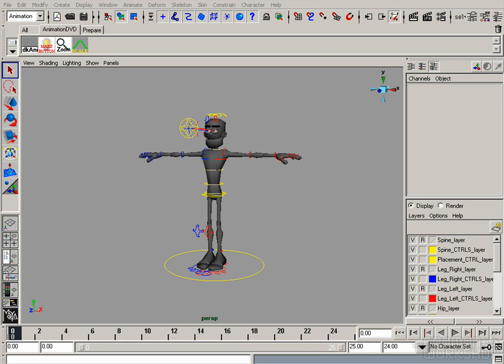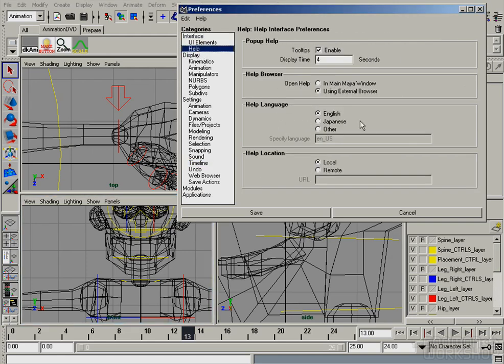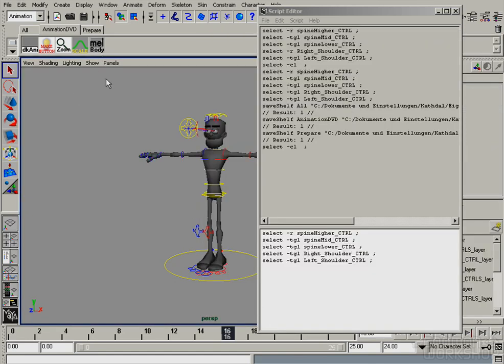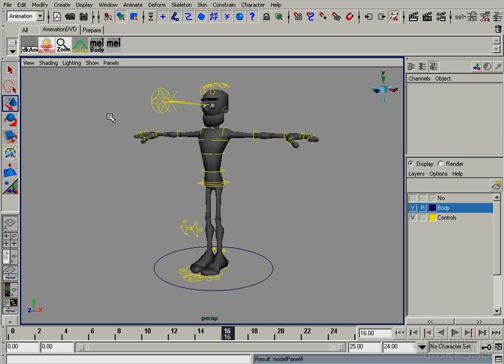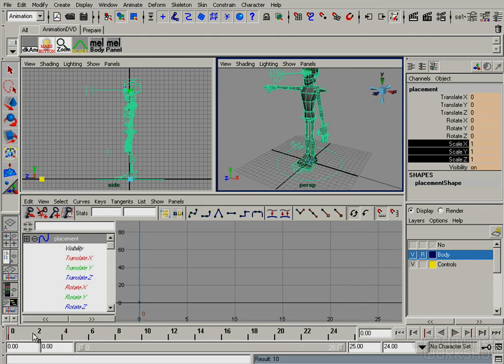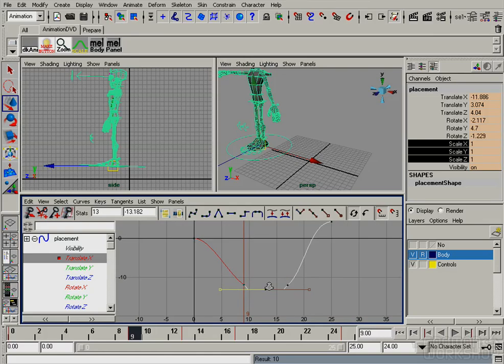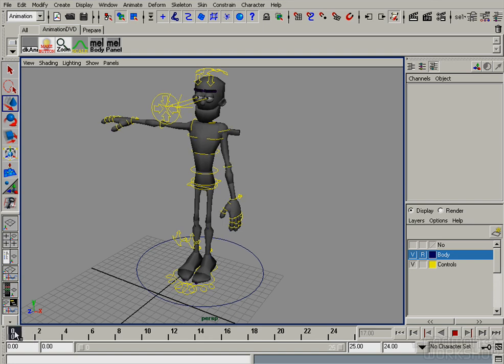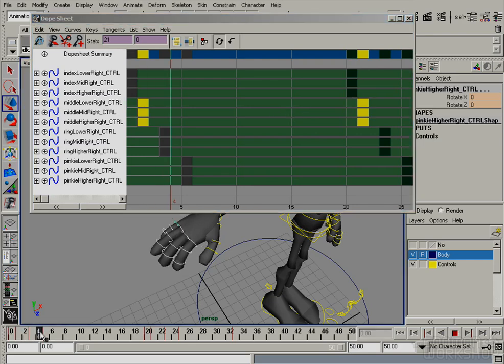Autodesk Maya Animation procedure full course 01